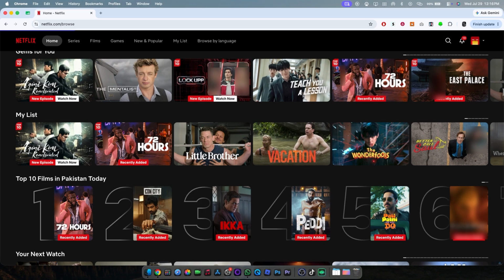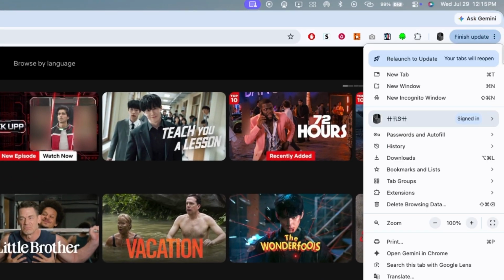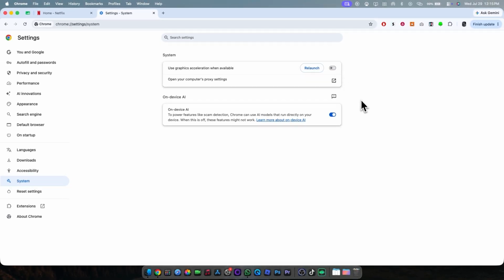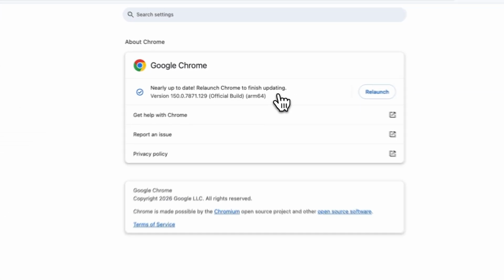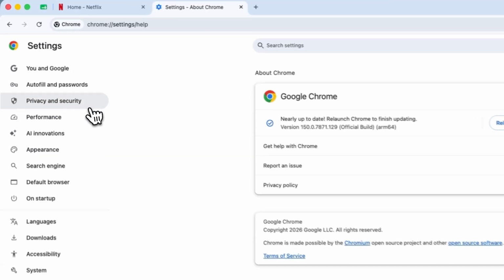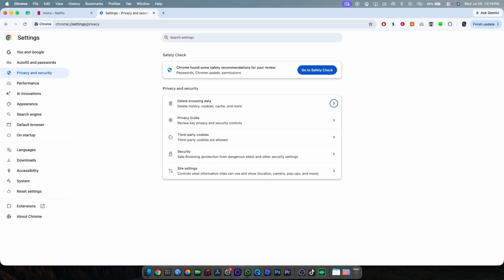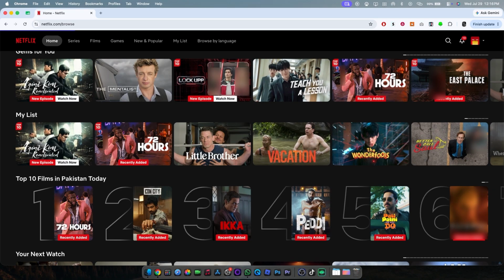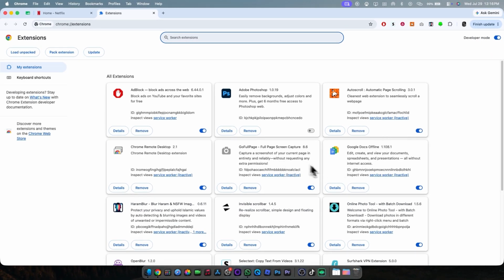Fix Screen Flickering While Watching Netflix on PC - Full Guide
If your screen flickers while watching Netflix on your PC, this video will show you the best methods to fix the problem. Learn how to troubleshoot display issues, adjust graphics settings, and stop Netflix screen flickering on Windows quickly and easily.